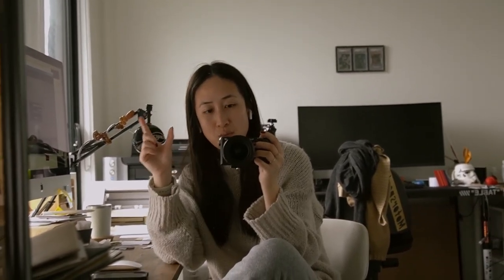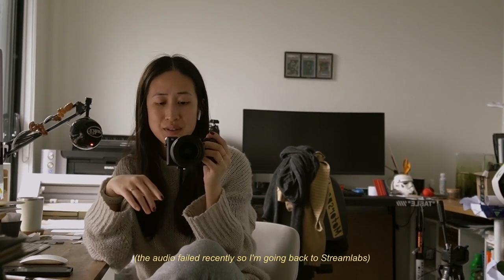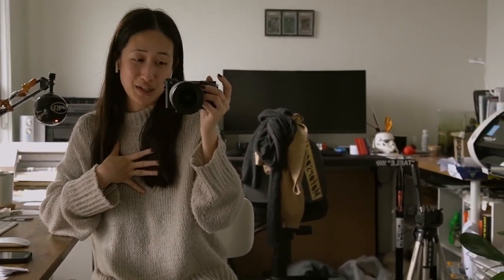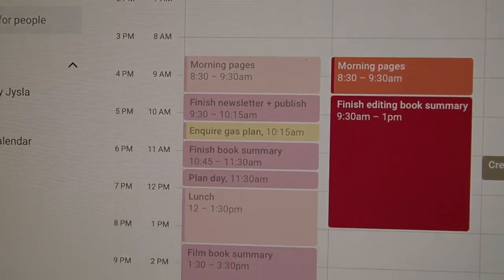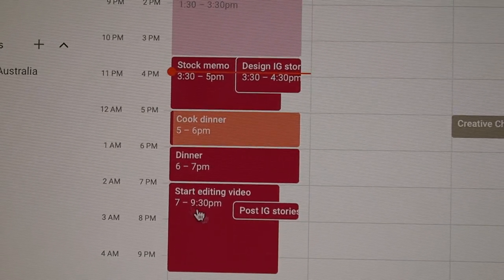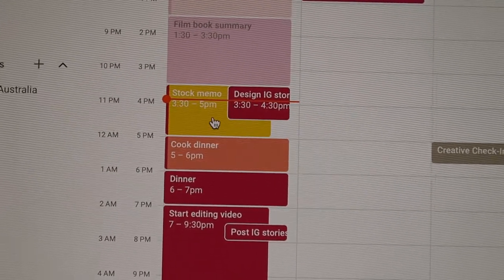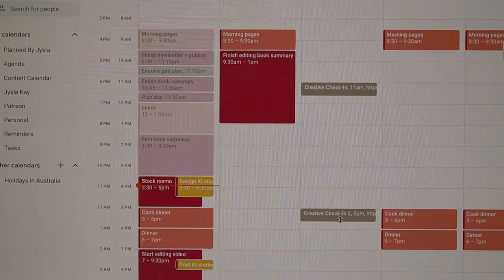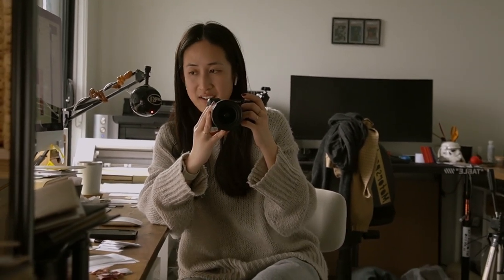making new memo pads | studio vlog 126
✿ Thank you so much for the ads! They help me so much ✿

A bit of a chatty one this week where I share the time blocking system I'm trialling with Google Calendar (I don't use it every day - but it's great for the days when I have a lot of things to do).

Thank you so, so much for being here and joining me in the studio.

Jess

Hey, I'm Jess! I'm from Sydney, Australia and I document my weeks with studio vlogs and I create for my shop called Planned By Jysla where I make printable and digital planner pages, illustrated stickers and more. I love the beauty in the every day and little moments, and I'm passionate about helping others be their best selves. I also have a podcast called (un)planned By Jysla!